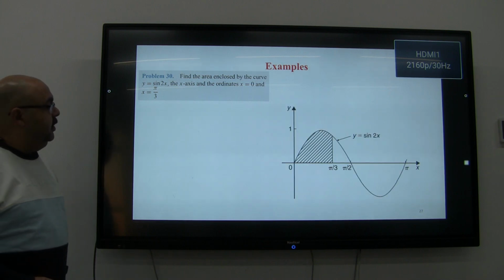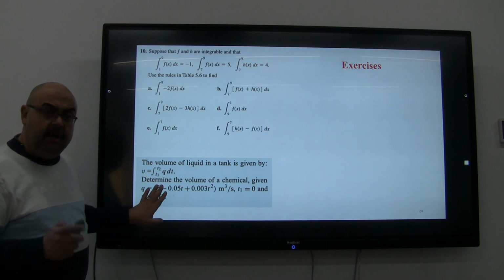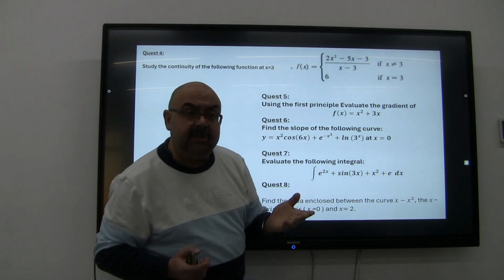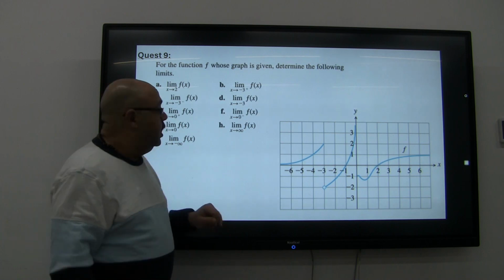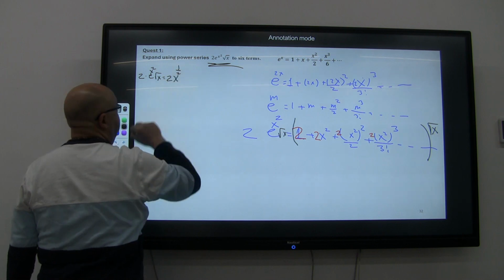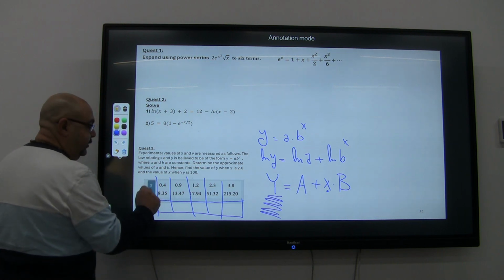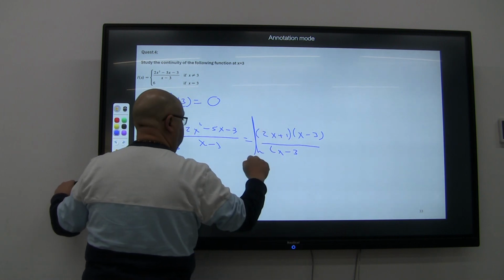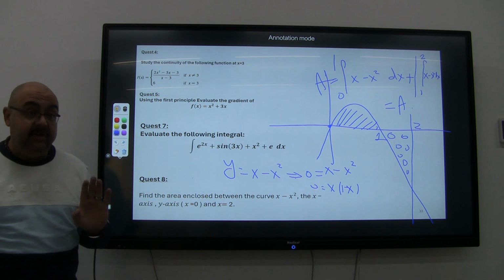W10 Definite integration P2